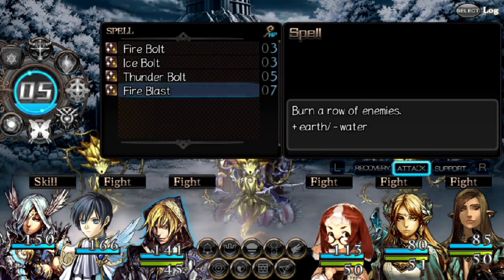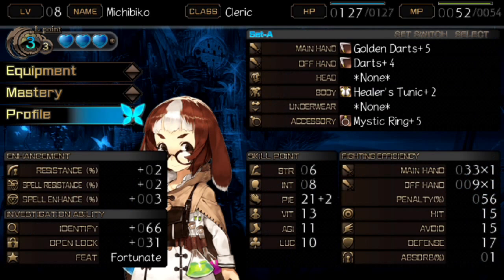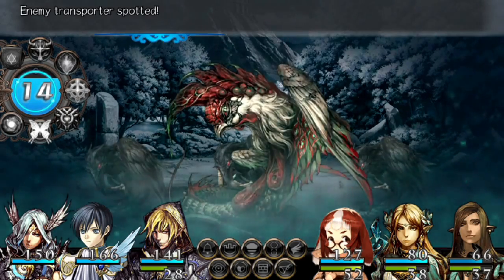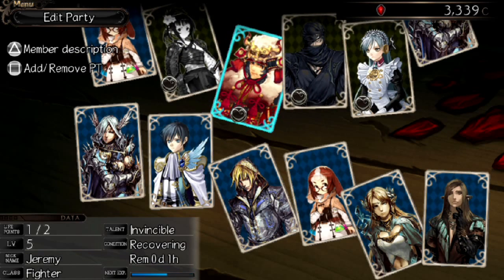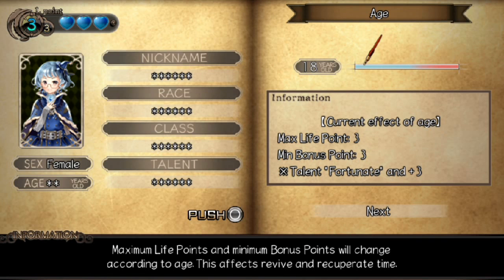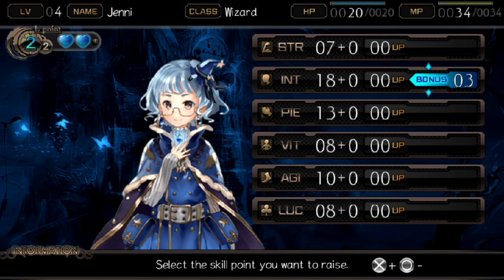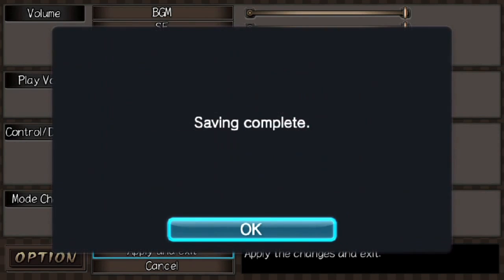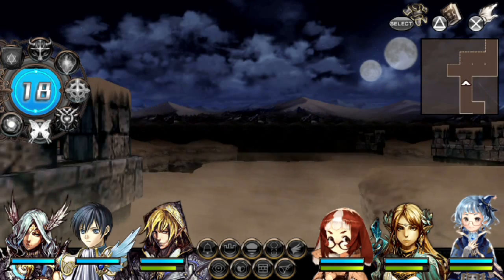Stranger of Sword City (Vita) video preview! :: Michibiku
Graham and Jenni check out Stranger of Sword City, heading to the Vita next month!